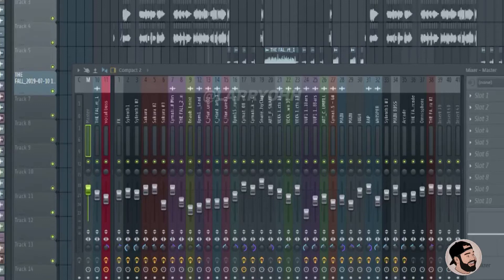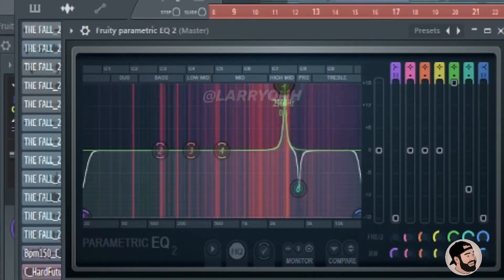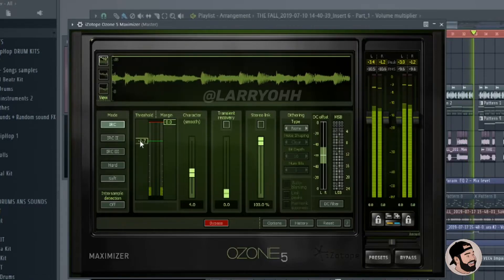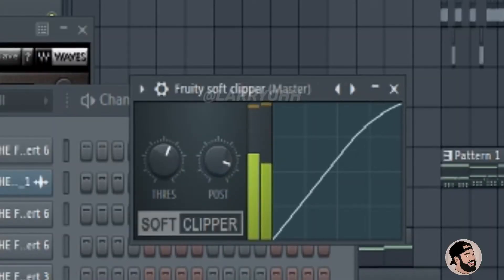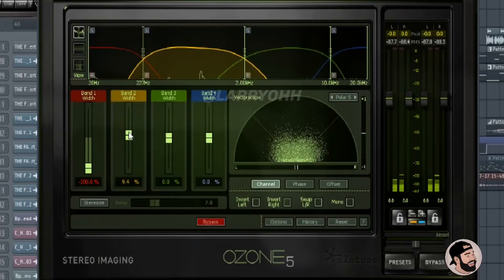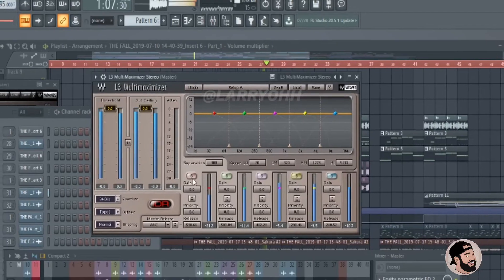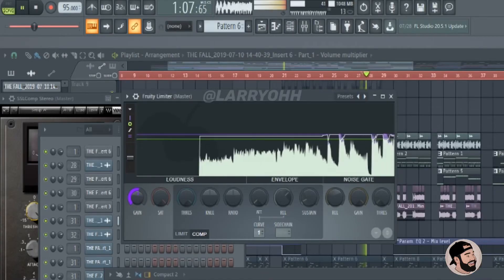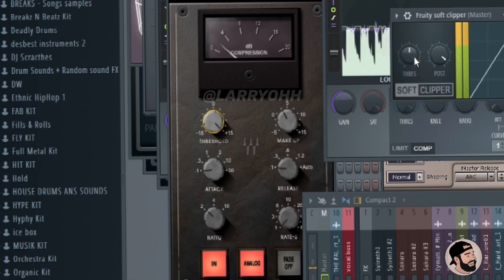QUICK TUTORIAL- How to Master Songs in FL Studio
You guys asked for it!! MASTERING! This has to be the most requested video I get asked for!